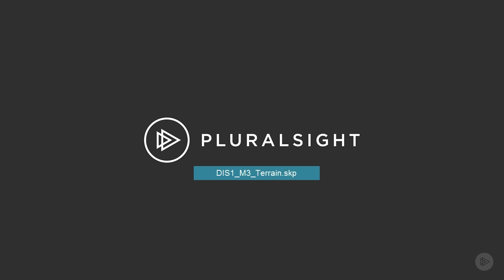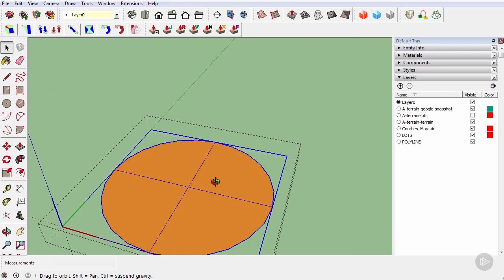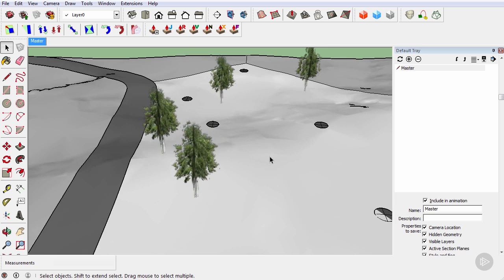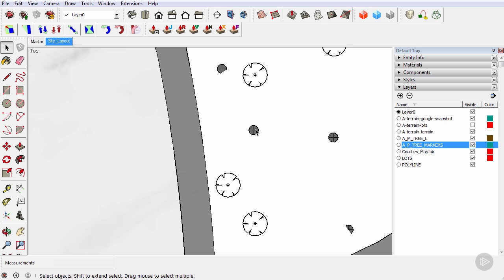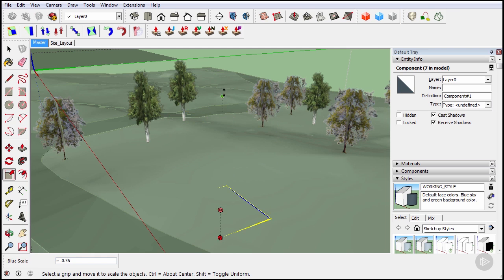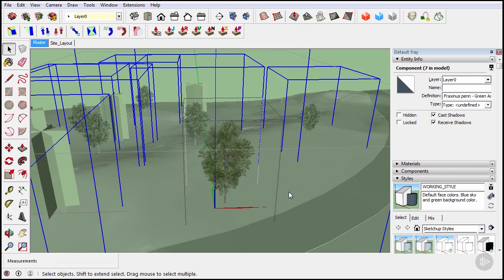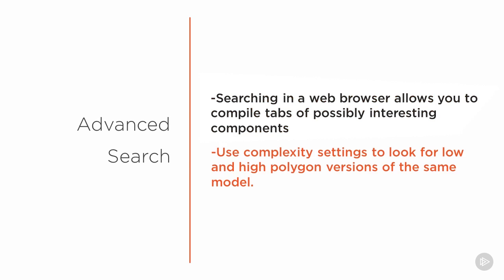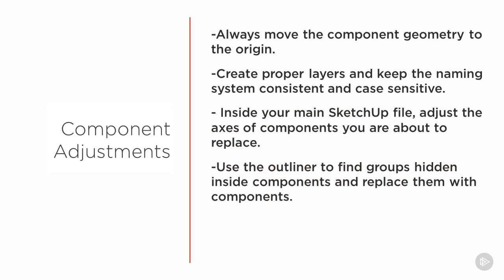14 Components and You Managing Component Instances and Layers